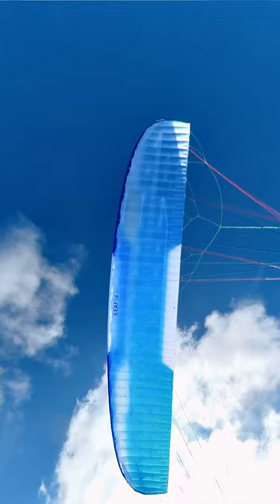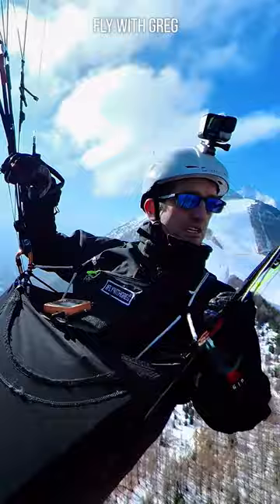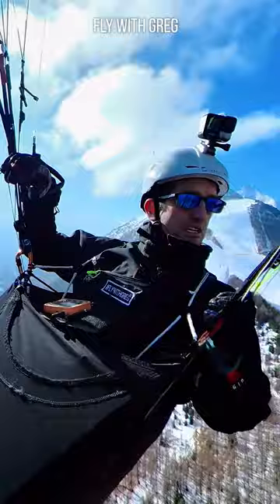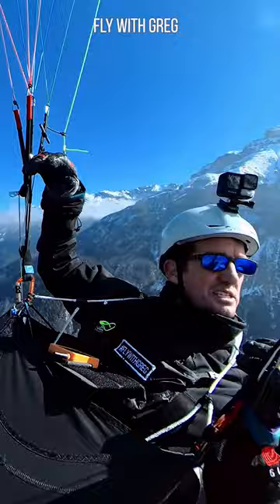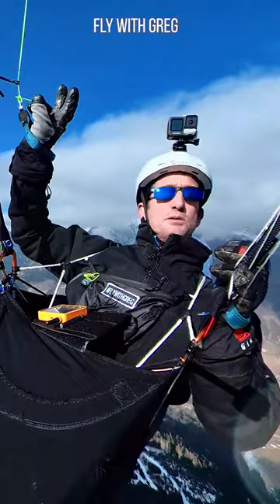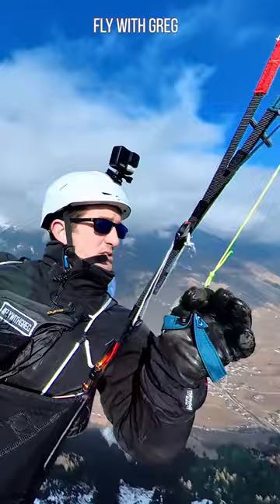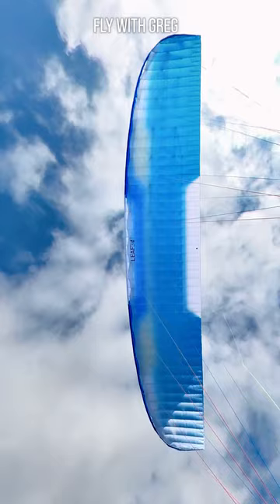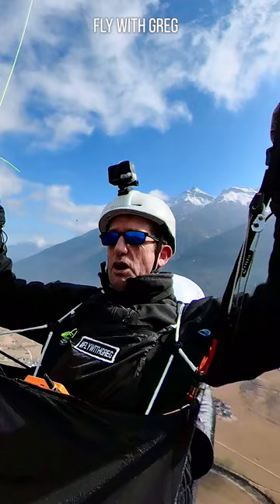A quick paraglider review of the Supair LEAF 3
In this video I review the Supair Leaf 3, a paraglider aimed at the progressing beginner. It offers maximum 'confidence building' stability whilst still having some playful characteristics.

Music from Audiio:
You (Step Rockets)
Soaked (Liam Back)
Cut Throat (Doran E)

Edited by Courtney Dawe